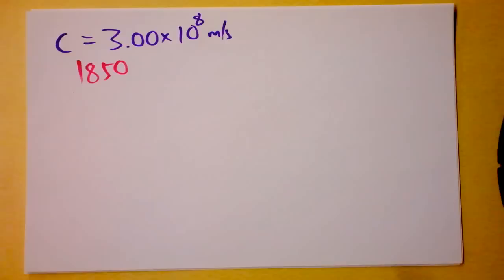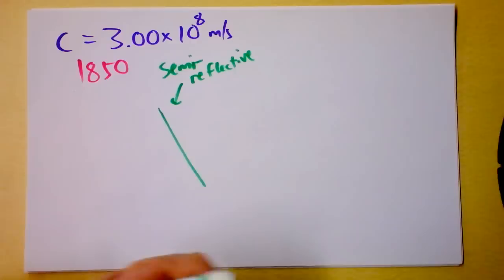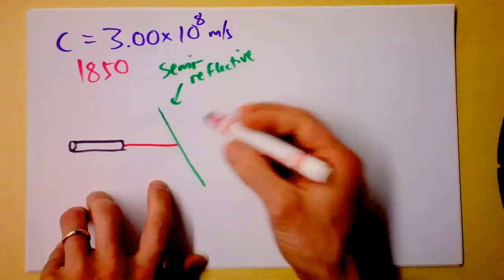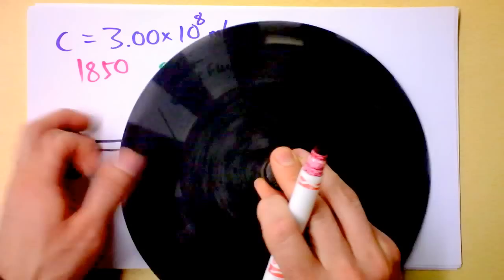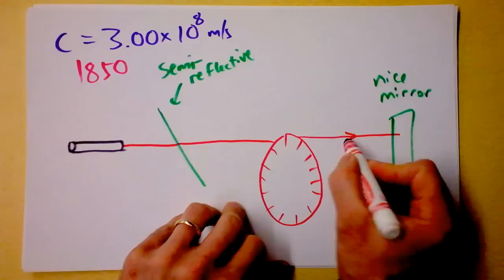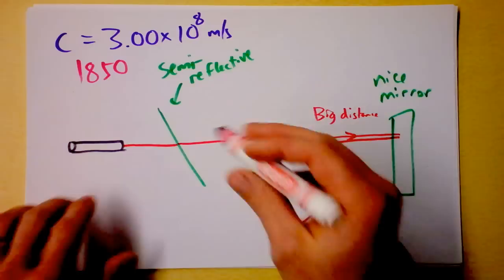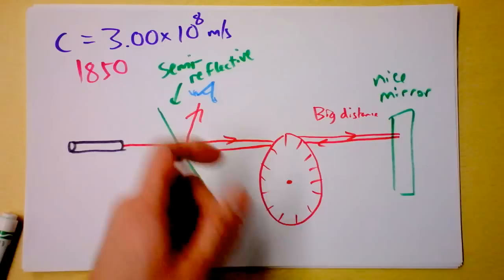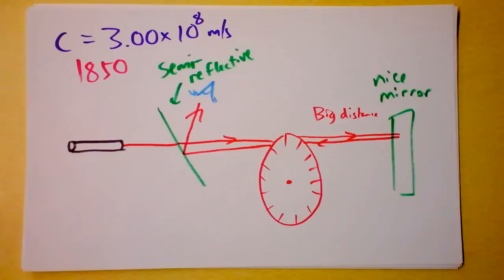Fizeau's 1850 Experimental Measurement of the Speed of Light | Doc Physics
I love ancient experiments!  So CLEVER!  Armand Hippolyte Louis Fizeau - yep, he was French.  His name is also engraved in the Eiffel Tower.  But not like he was a punk kid - they actually honored him that way!  I've got to ask my Francophone readers - is Fizeau french for carbonated water?